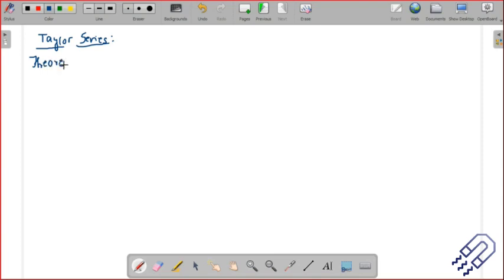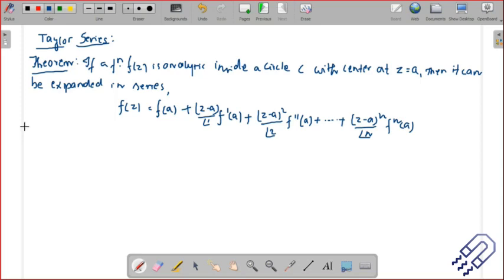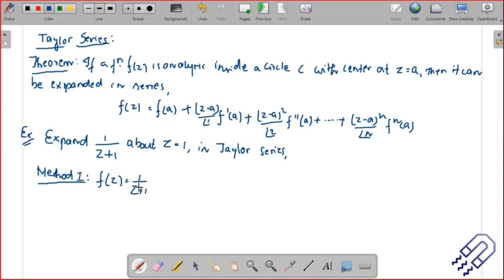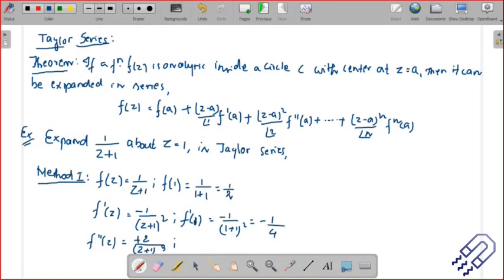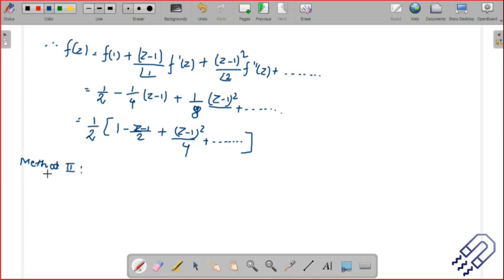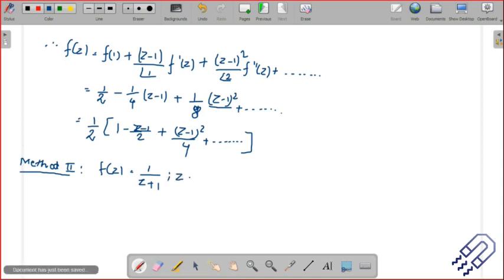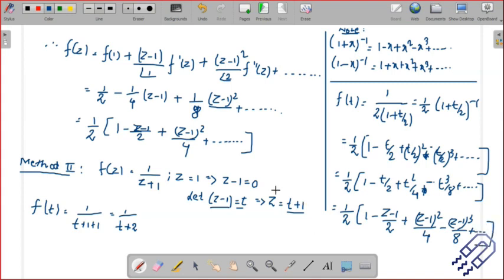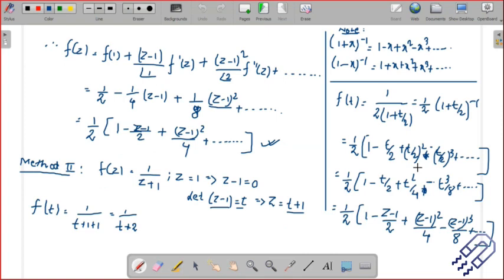Mathematical Physics | Lecture 23 | Taylor Series